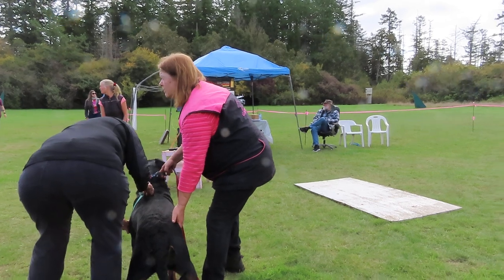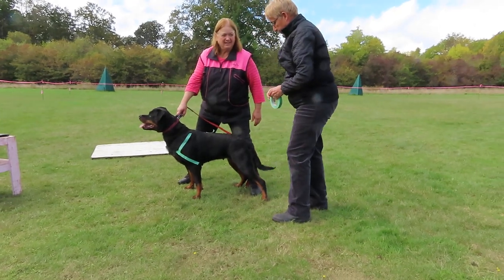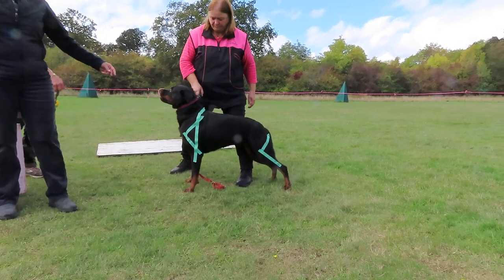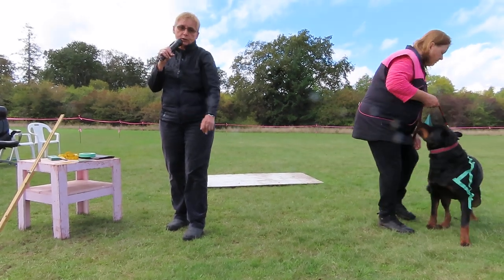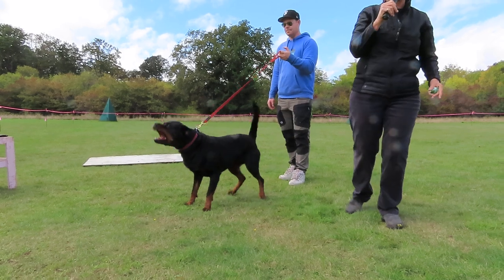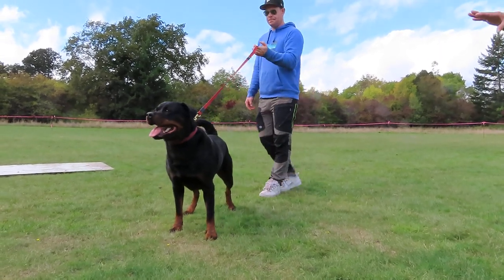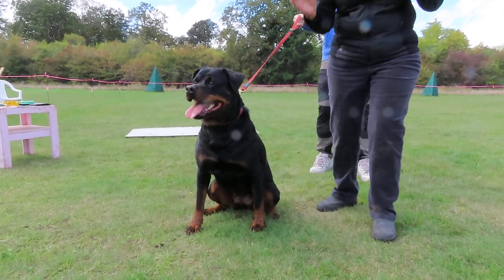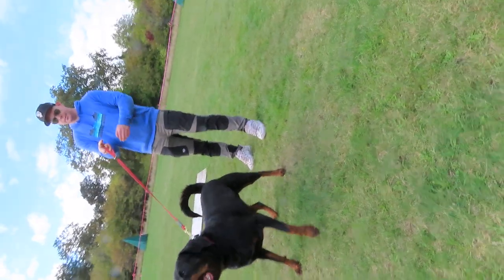#1348 Rottweiler - What is a judge is looking for in a dog at a Sieger Show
Explanation of what a judge is looking for in a dog at a Sieger Show.
Corinne Walker (CKC Rottweiler specialist judge & Rottweiler breeder) with demo dog Carma v Eiche Park, IGP2, BH, BST, Ztp, 7x SG Rated, 2x V3 Rated, 1x V2 Rated - discussion of what a judge looks for at the dog when judging the dog at a show.